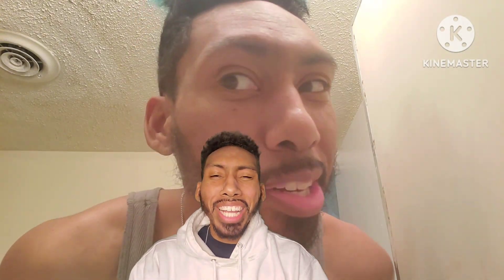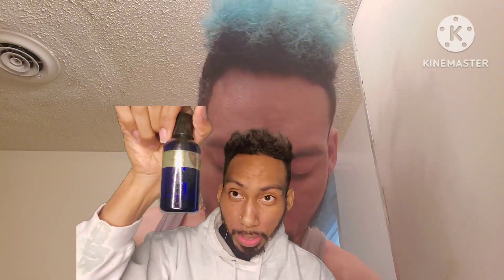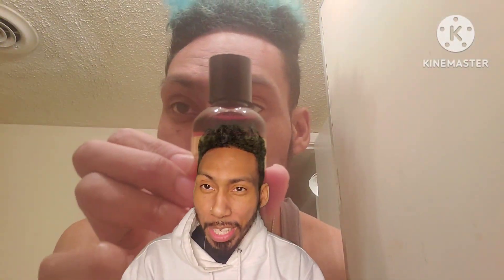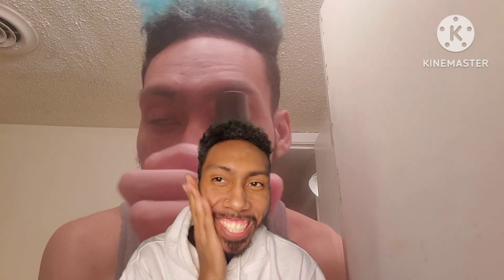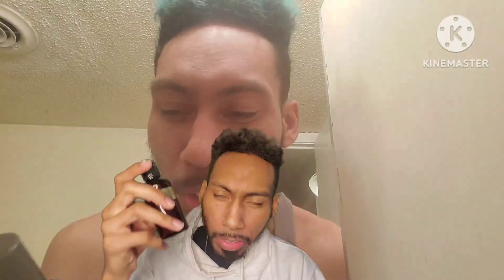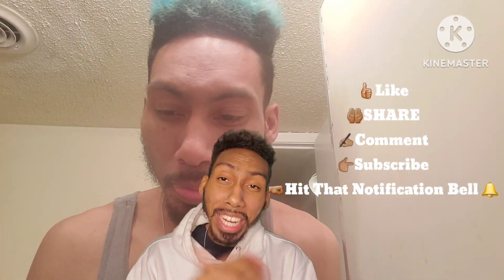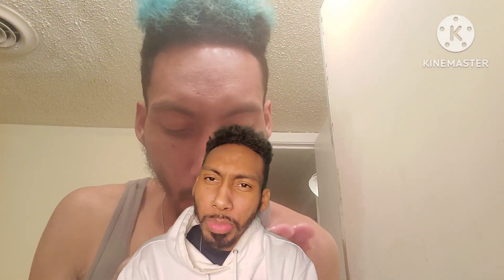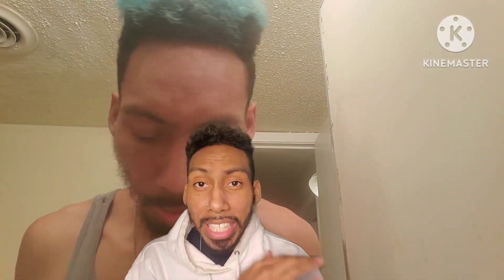Beard Oil Part 2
Back at it again peeps with another vlog to SHARE with you all. Ladies and Gentlemen welcome to Video Vlog'N Beard Oil Part 2. Peace, Love, and God Bless.

Another vlog live from Memphis Tennessee,